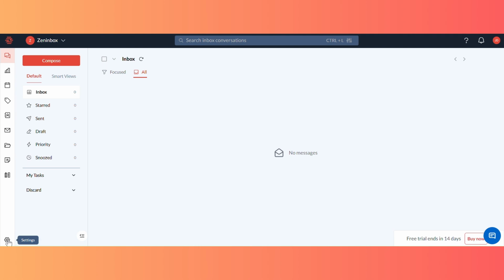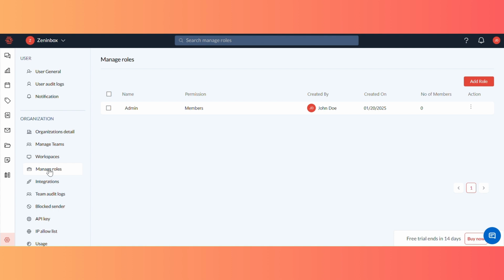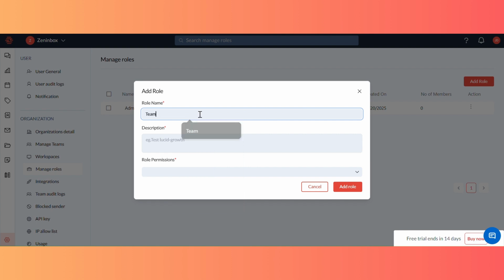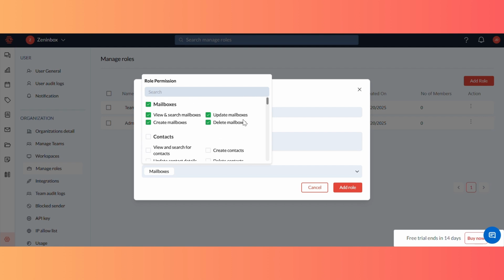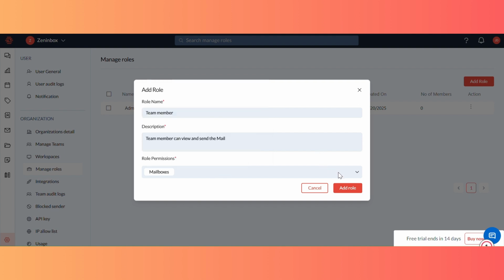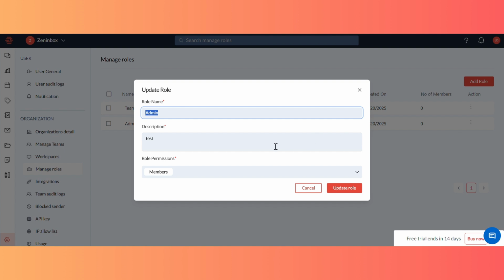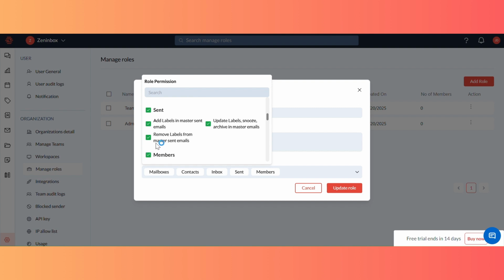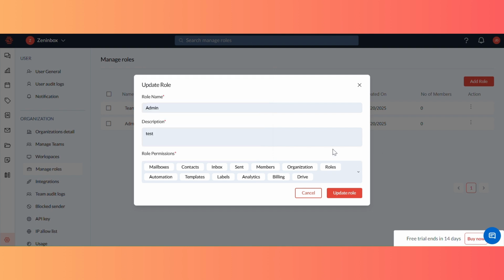How To Setup Roles & Permissions in ZenInbox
Learn how to set up and manage user roles in ZenInbox! This comprehensive guide walks you through creating, editing, and assigning roles to keep your organization secure and efficient.

In this tutorial, you'll learn:

Accessing role management settings
Creating custom roles with specific permissions
Setting up role hierarchies
Assigning roles to team members
Best practices for permission management

Key Features:

Unified Inbox: Manage all your emails in one place.
Focused Inbox: Prioritize what matters with AI-driven filtering.
Secure Communication: Built-in security and compliance.
Automation: Save time with smart workflows and reminders.